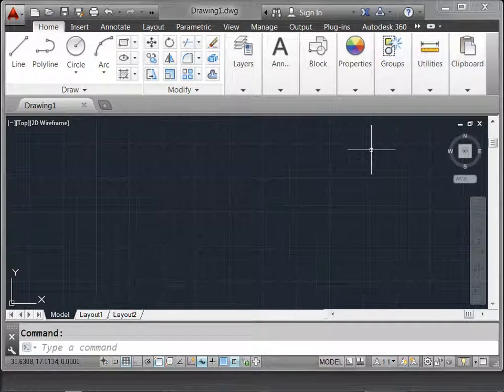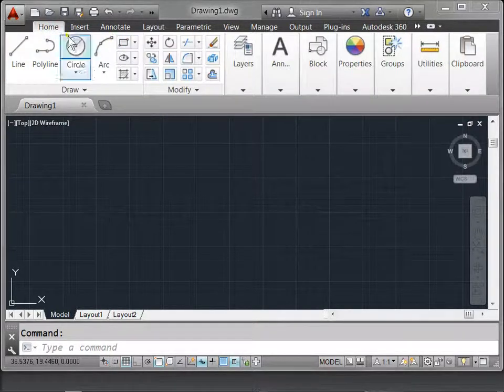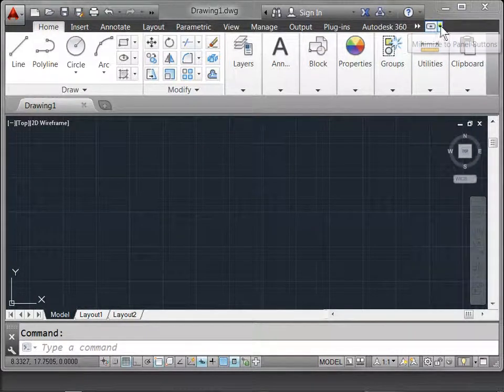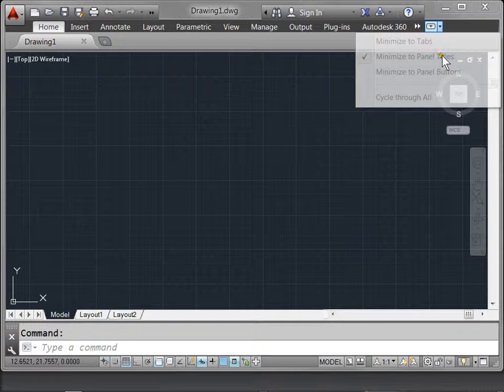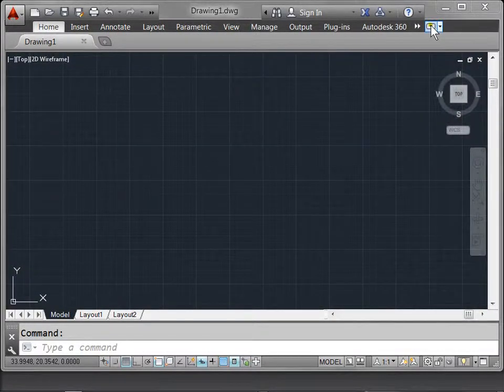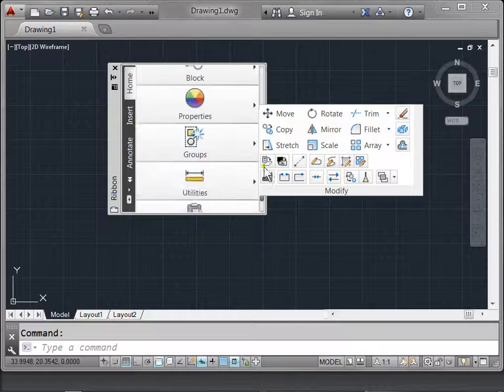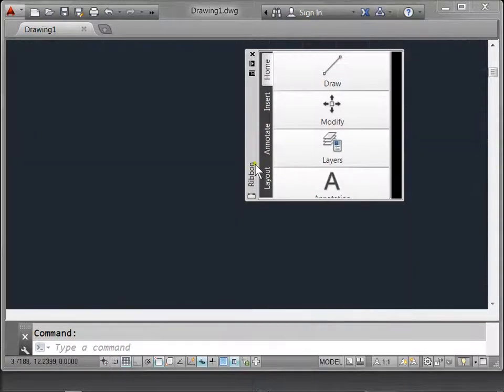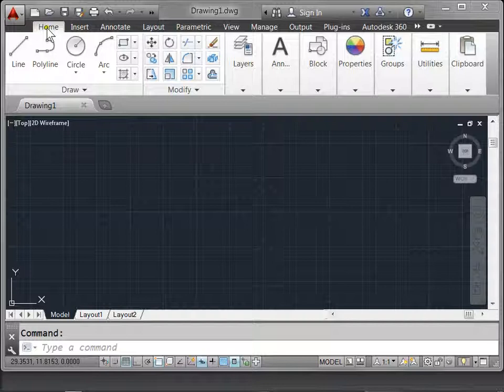C00106 Ribbon AutoCAD 2014 Tutorial